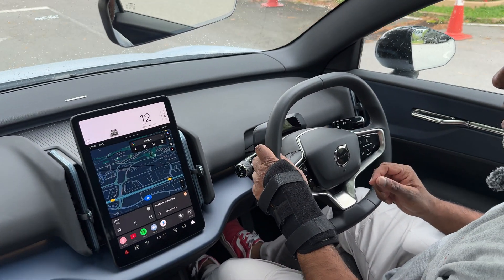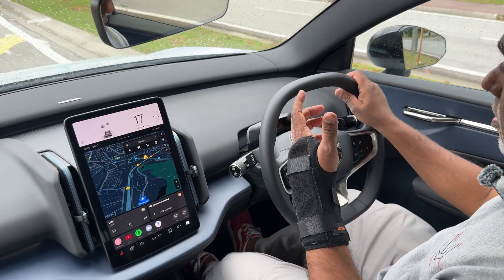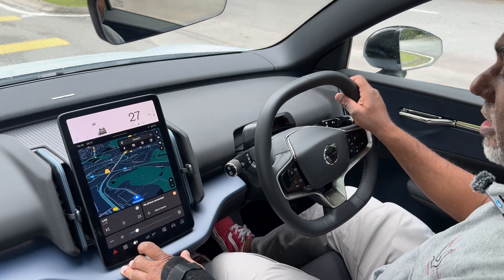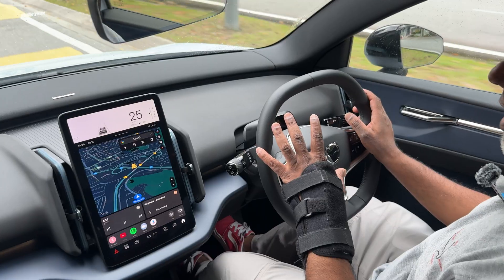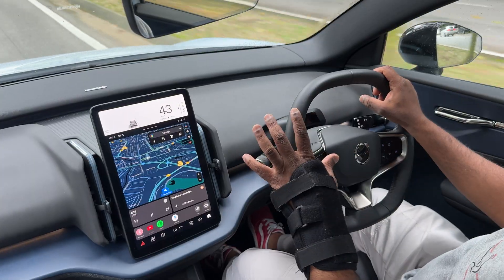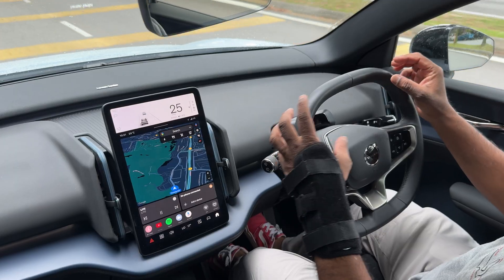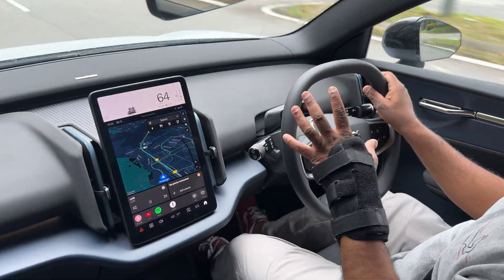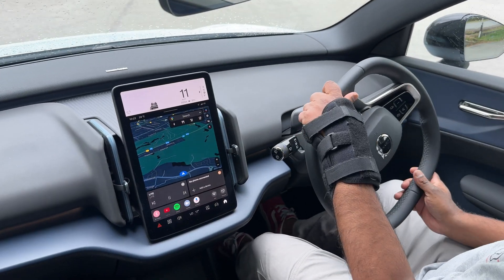Volvo EX30 EV Drive Excitement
All 3 variants of the VolvoEX30 offer for instance packs a 69 kWh NMC battery pack, which provides up to 476 km of range for the single motor variants or 450 km for the EX30 Ultra Twin Performance.

Similarly sizeable too is the peak DC charging capability of the EX30, with it accepting up to 175 kW and be charged from 10 to 80% in as little as 28 minutes.

This subcompact Volvo e-crossover meanwhile accepts up to 11 kW of AC charging input, that sees a 0-100% state of charge taking roughly eight hours this way.